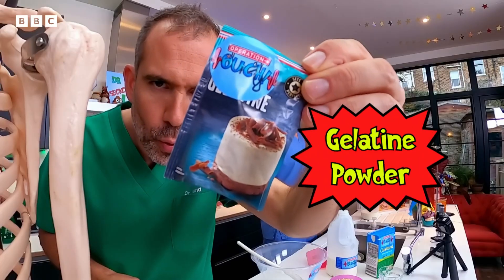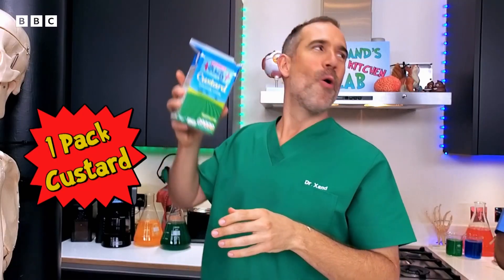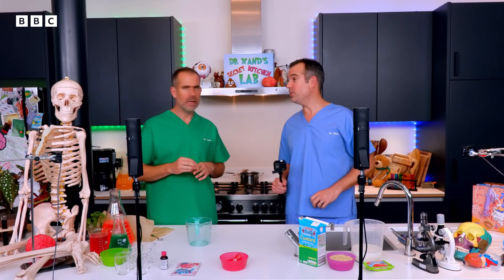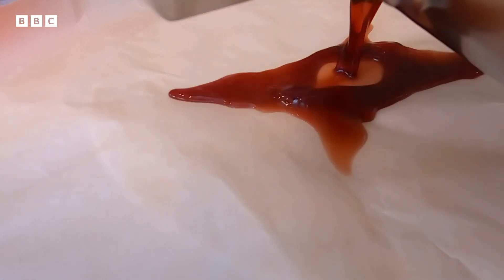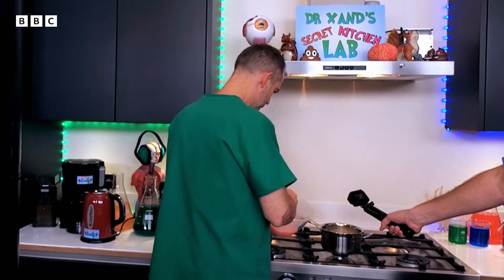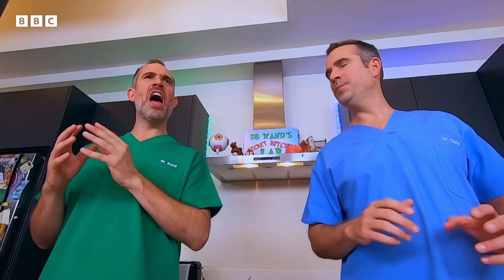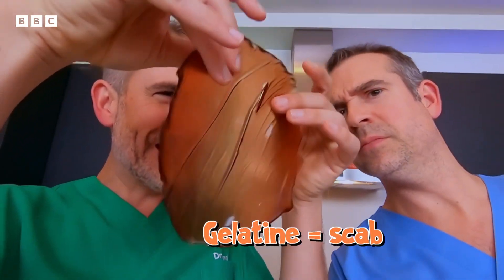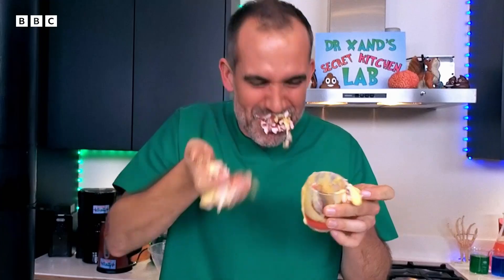Too Gross to Handle? How to Make Edible Scabs with Operation Ouch! Do Try This At Home | CBBC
In this episode, Billy Bones, Mr Grumbles and Dr Chris try to stop Dr Xand from itching his scab! Find out how scabs work and why you shouldn’t scratch them, as the doctors show you how to make edible scabs – yummy! Would you eat it or is it too gross to handle?

NEW Operation Ouch! Do Try This At Home Series 3 episodes will be available on iPlayer from the 30th of January.